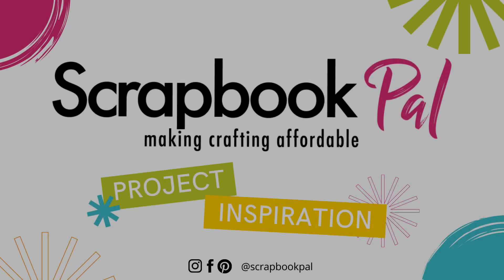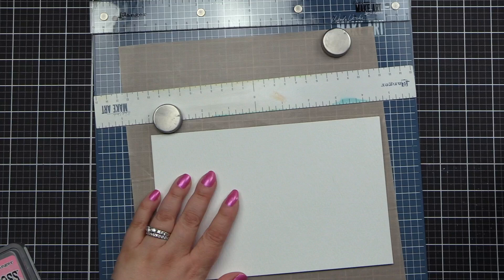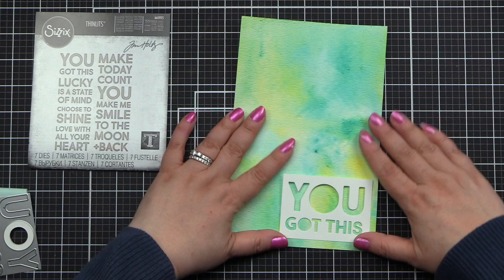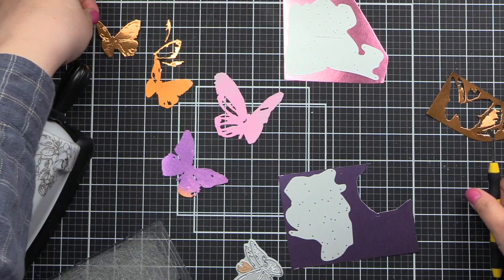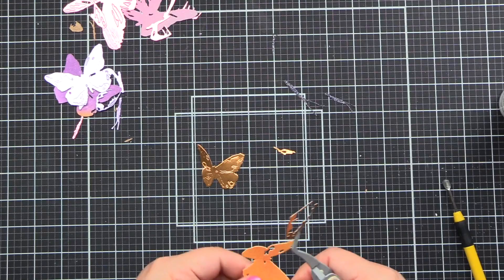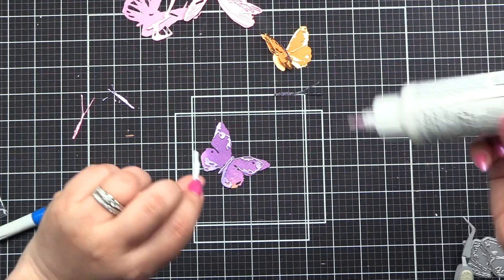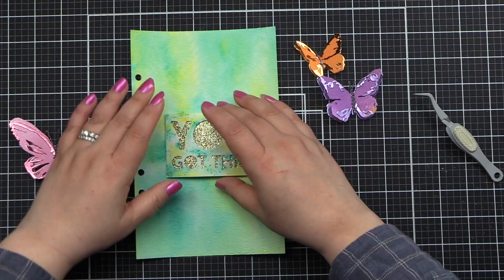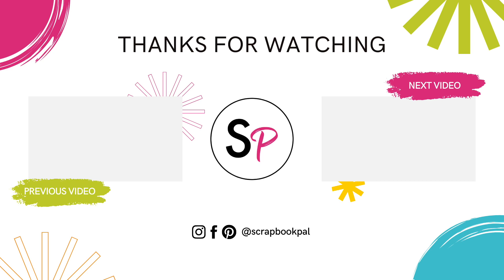Sizzix | Brushstroke Butterflies from Tim Holtz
Fly along with Bridget as we create a journal page using the amazing new Brushstroke Butterflies and Bold Text #2 from Tim Holtz!  Explore creating pages with positive affirmations and taking time for ourselves as crafters.

Products Used:
Brushstroke Butterflies by Tim Holtz

3L Scrapbook Adhesives - 3D Foam Squares - White Variety Pack